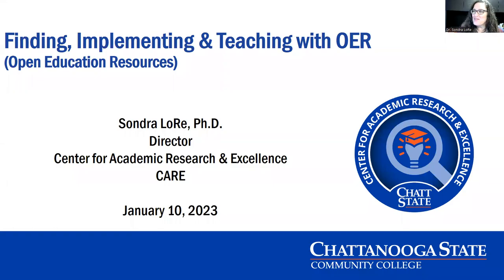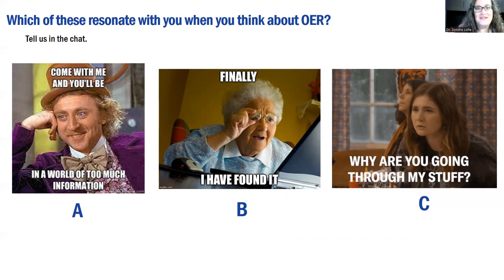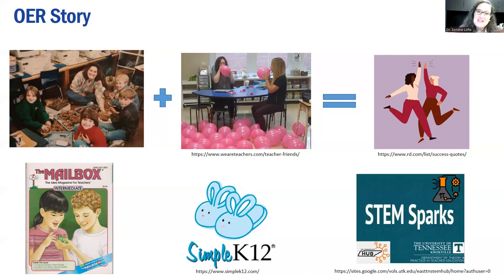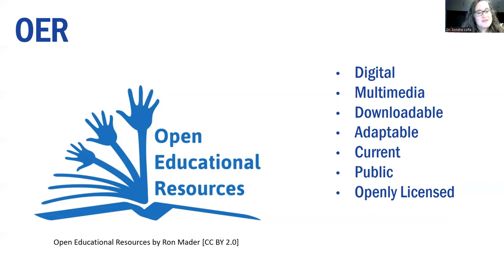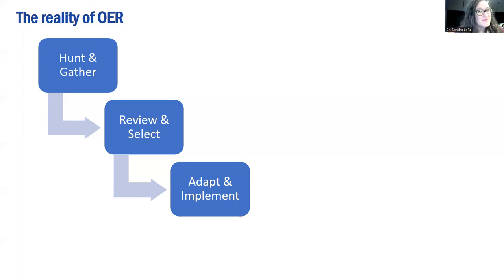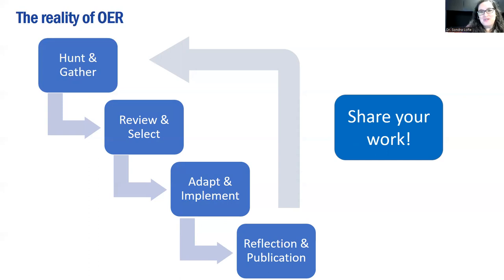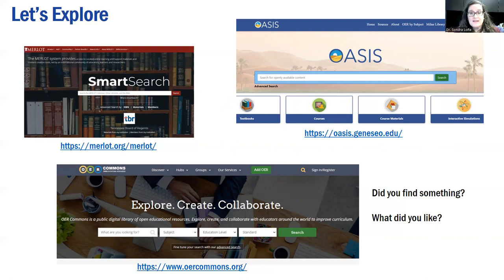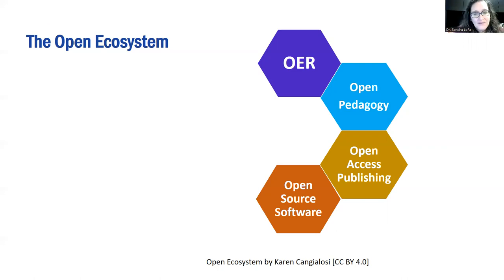Finding, Implementing & Teaching with OER (Open Education Resources)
Recap video of a workshop conducted during Chattanooga State's convocation week January 2023.